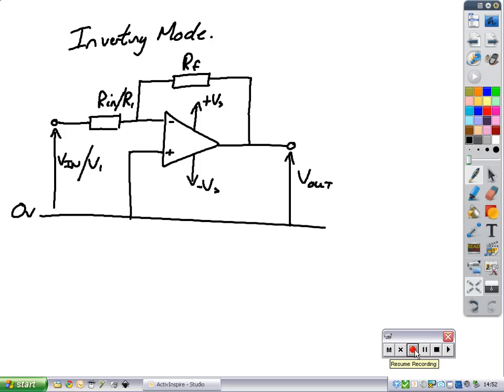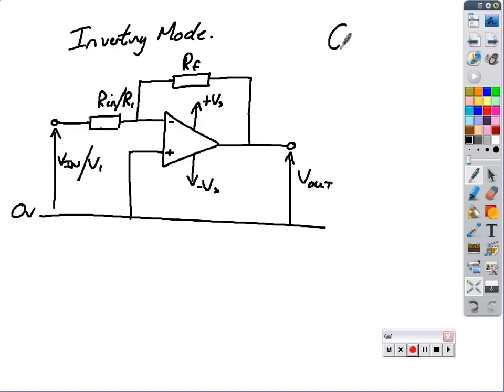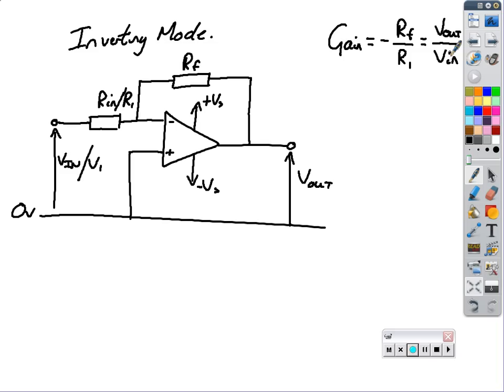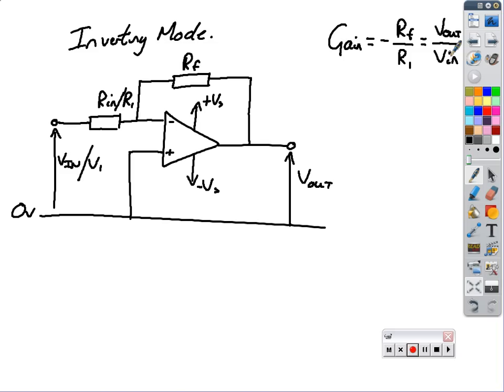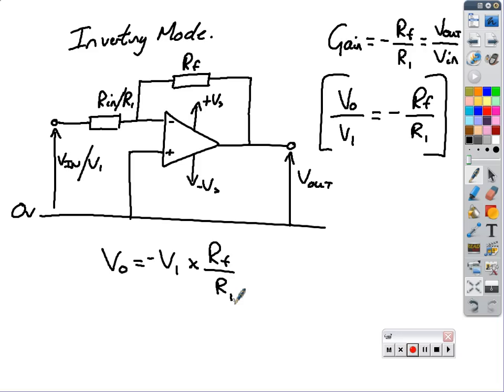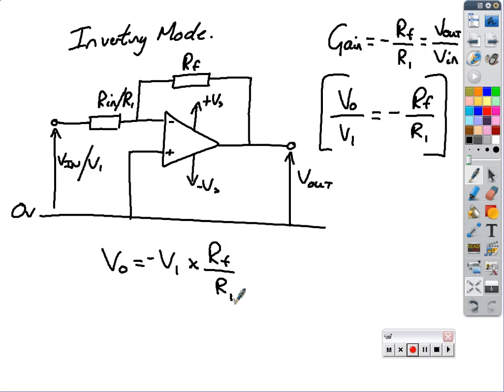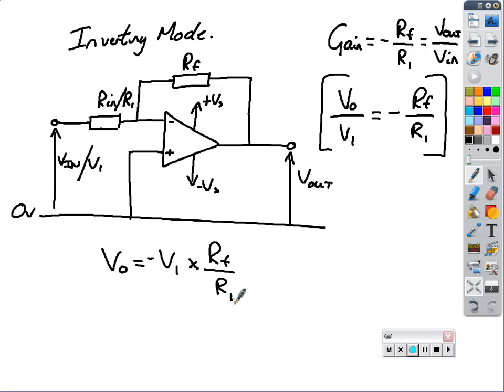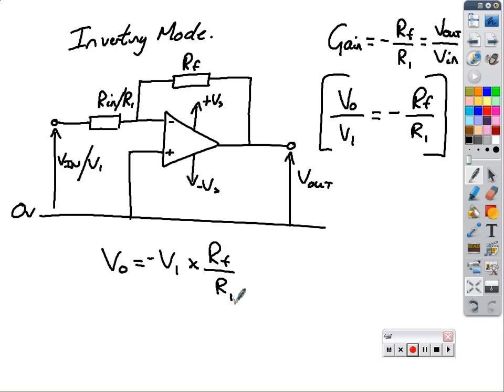Higher Physics Op Amps Inverting Mode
Girvan Academy Higher Physics Op Amps Inverting Mode